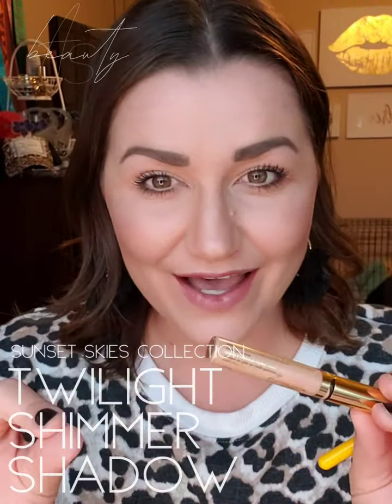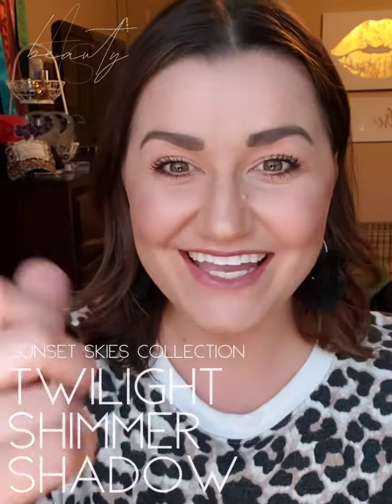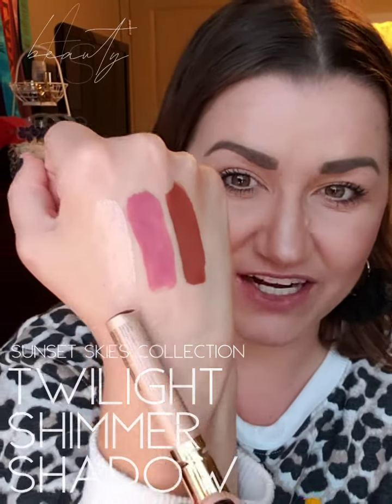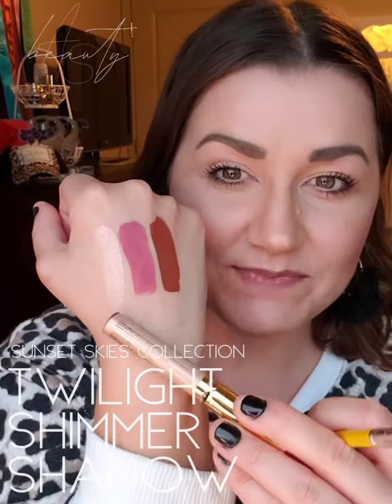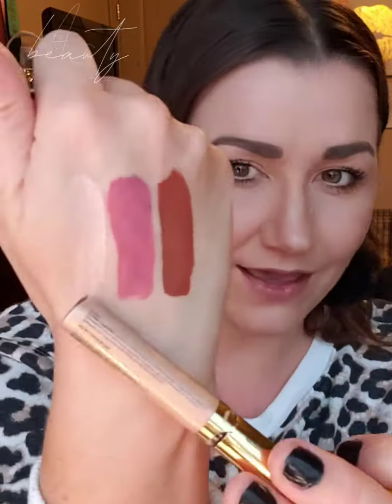Twilight Shimmer ShadowSense